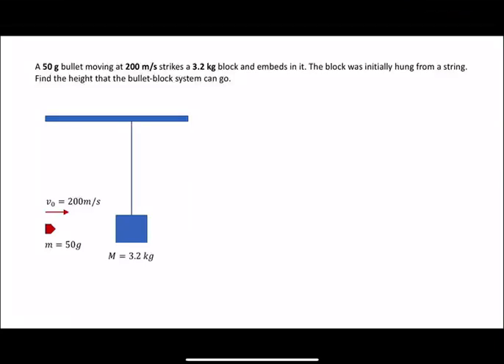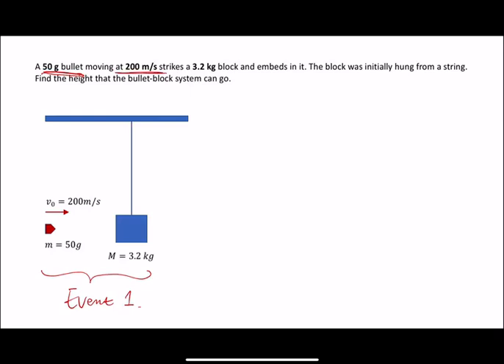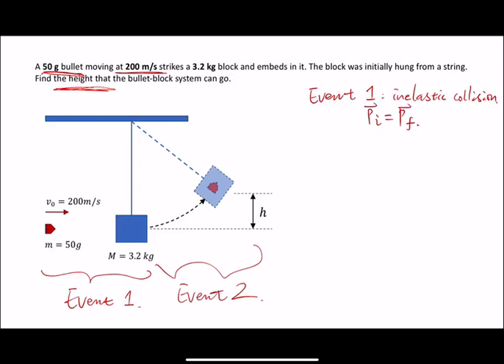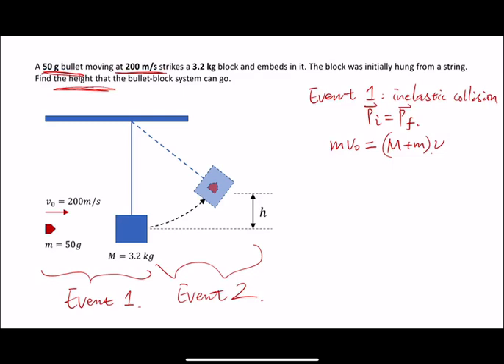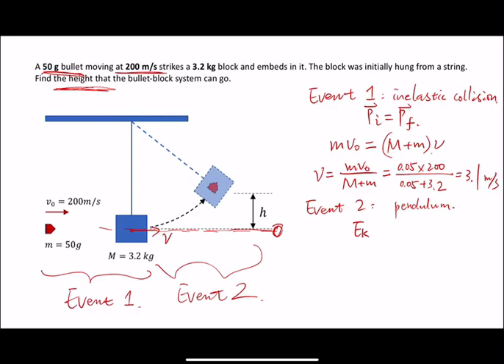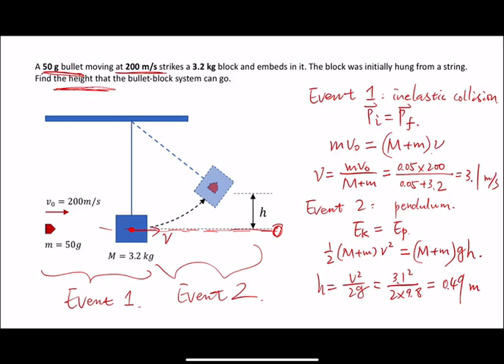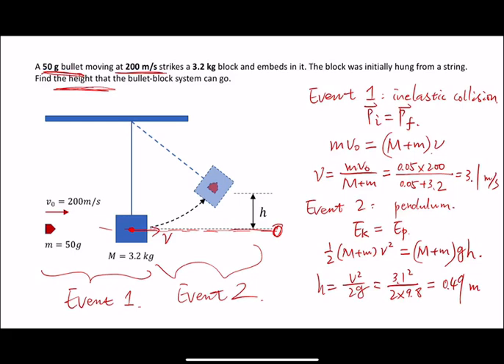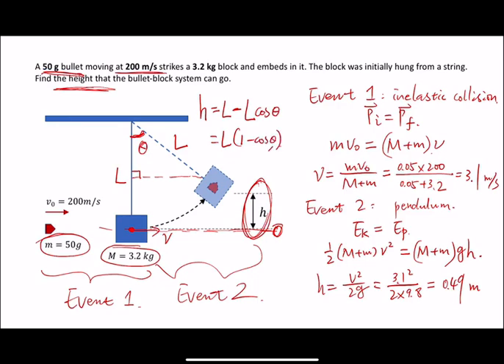Ballistic pendulum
This video shows how to solve a ballistic pendulum problem. First, a bullet strikes a hanging block and embeds in it. This is an inelastic collision, in which the momentum is conserved while the mechanical energy is not. Then the bullet-block system swings to a height of h. Using conservation of mechanical energy, we can find h.